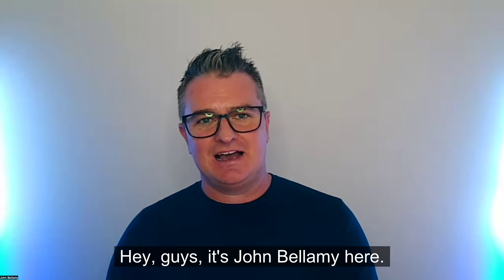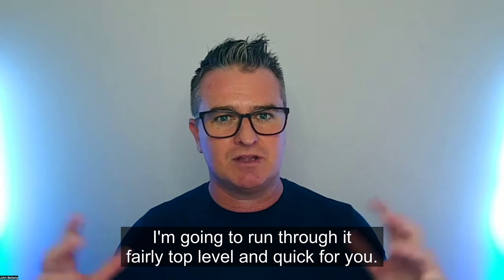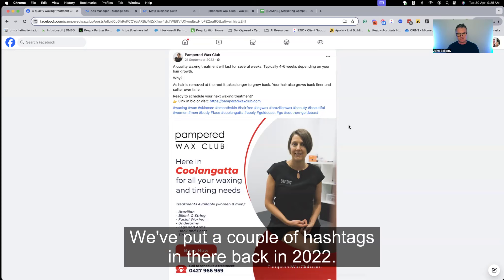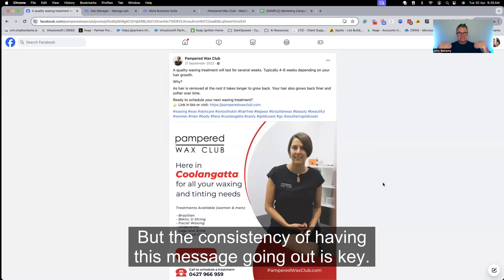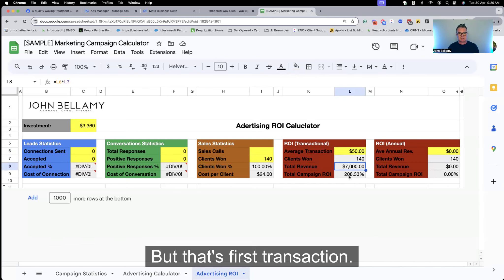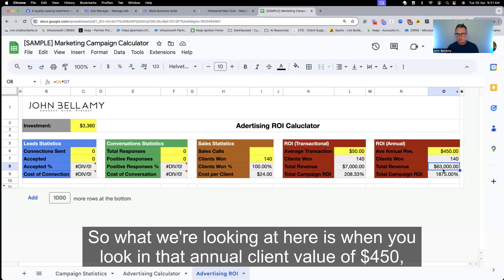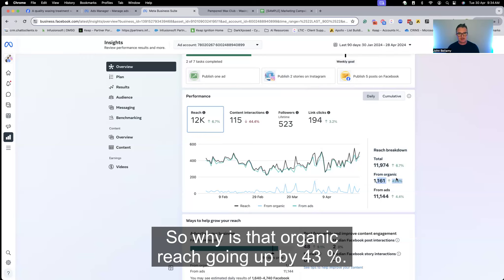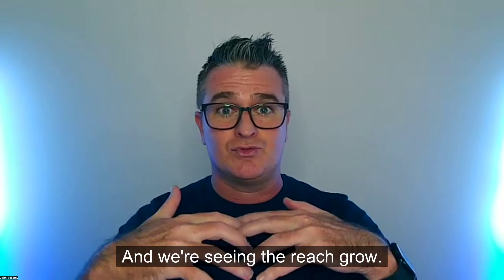Small Business Breakthrough: $5/Day Advertising and Social Media Strategy! - With John Bellamy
Curious about how a minimal $5 a day can transform your business?

Hey Small Business Owners! It's John Bellamy here.

This video unveils a successful case study of a local service-based small business that leveraged a $5/day advertising and social media strategy to dramatically increase revenue.

🔥 Here’s what you’ll learn:

- Budget-Friendly Advertising: Discover how just $5 a day on advertising can boost your brand’s visibility and attract new customers.
- Effective Social Media Tactics: Understand how to pair your ad spend with a solid social media strategy to enhance engagement and achieve better results.
- Transparent Results: I’ll share real outcomes and data from a business that thrived using this approach.

🌟 If you’re a small service business owner looking for cost-effective marketing solutions, this video is tailor-made for you. I’ll guide you through the steps to implement these advertising and social media strategies for measurable improvements.

👉 Ready to take your business to the next level?

✅ Have a question or want to share your feedback?